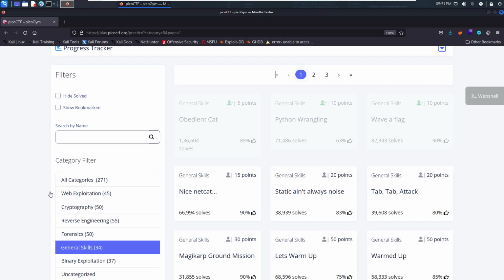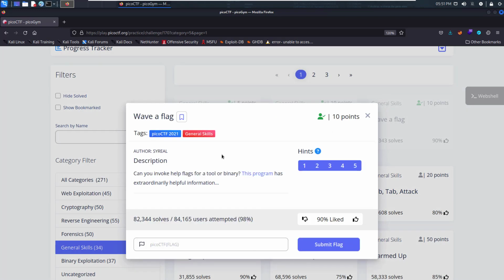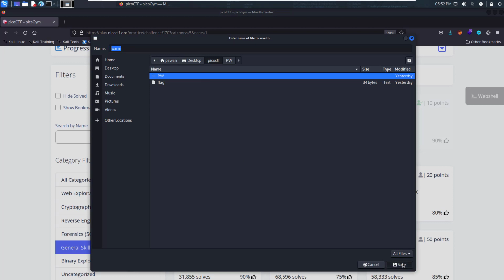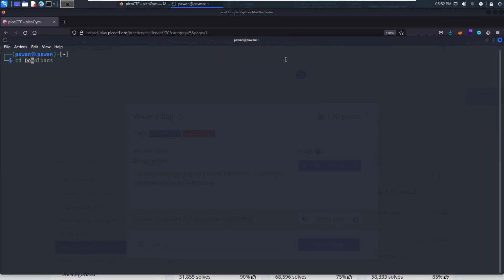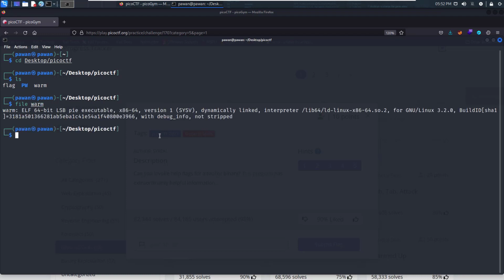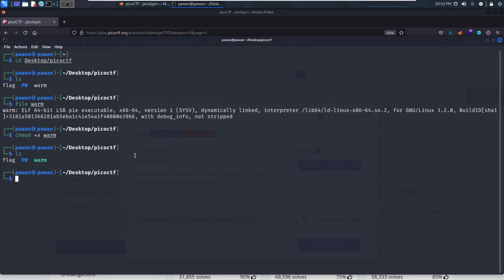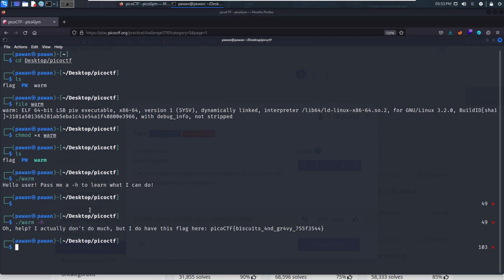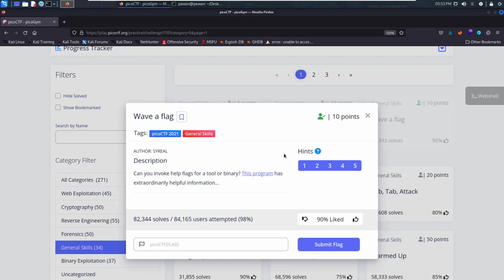Wave A Flag | PicoCTF challange | Walkthrough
This video is a walkthrough of the PICO CTF challange from General Skills category.